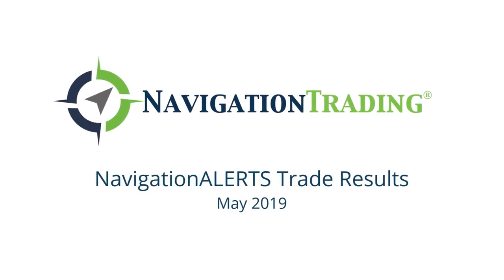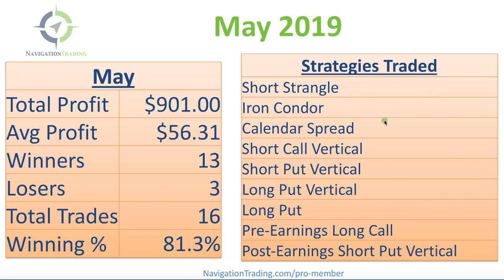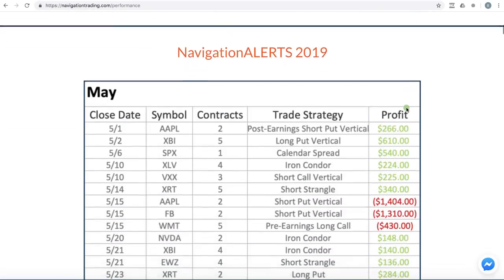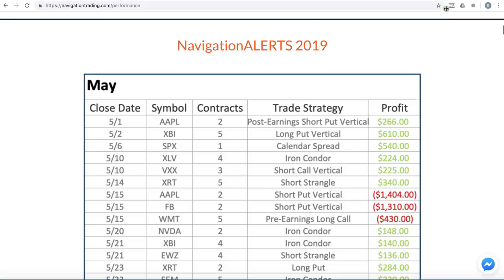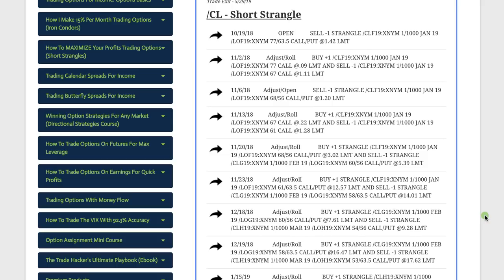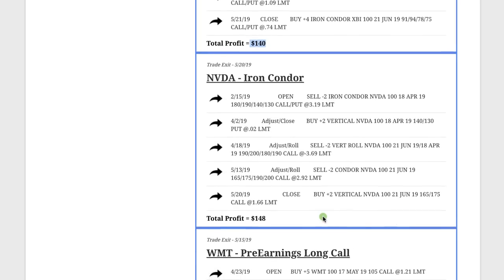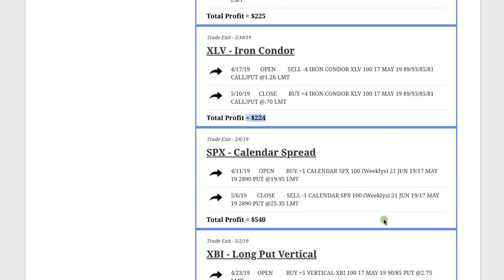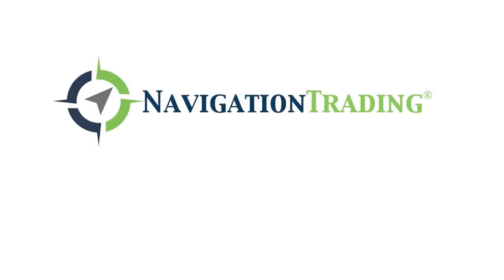NavigationALERTS Trade Results May 2019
Hey NavigationTraders! May is in the books, and here is an update on our trade performance for the month.

We closed 16 trades, 13 of which were winners, making a winning percentage of over 81% and a total profit of $901. Our average profit per trade came in at $56.31, which is down quite a bit from our normal average, just because of a couple losers that we did take this month.

For more details on each individual trade and what strategies we used this month, watch our video!

Happy Trading!

YouTube.com/navigationtrading
Facebook.com/navigationtrading
Stocktwits.com/navigationtrading